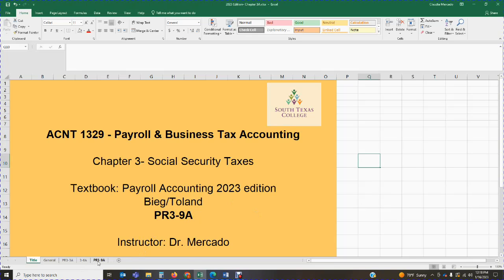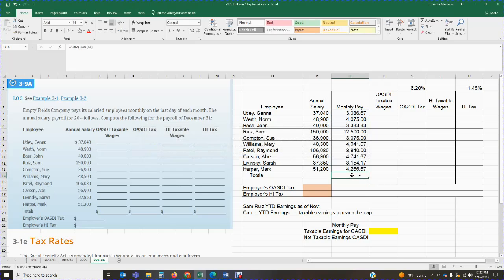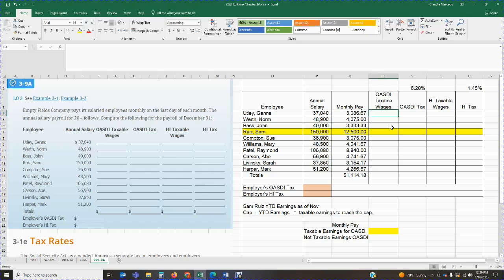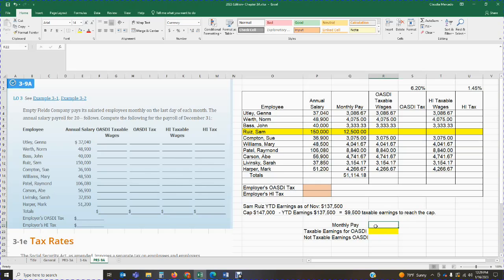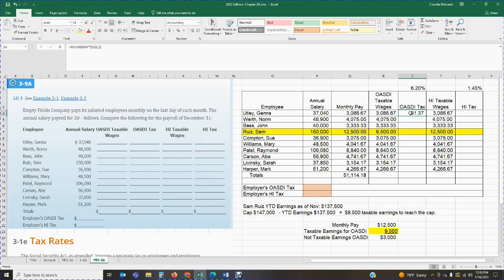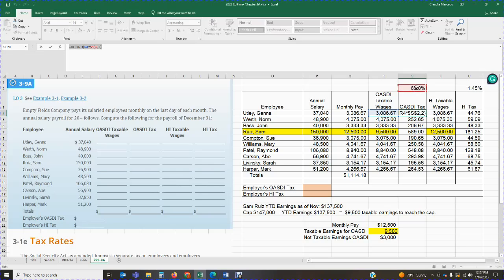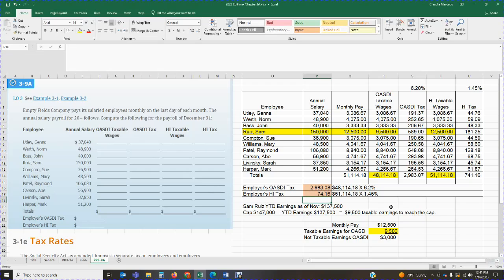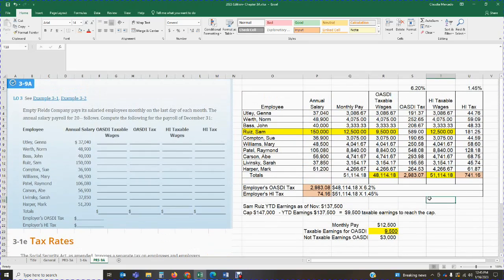2023 Payroll - Chapter 3A Problem 3-9A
2023 Payroll - Chapter 3A Problem 3-9A